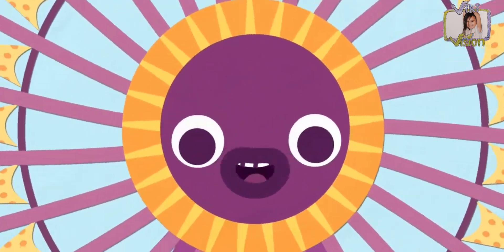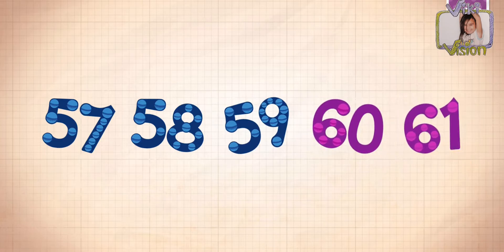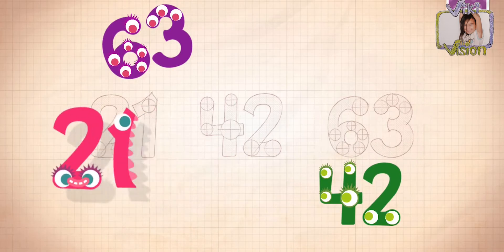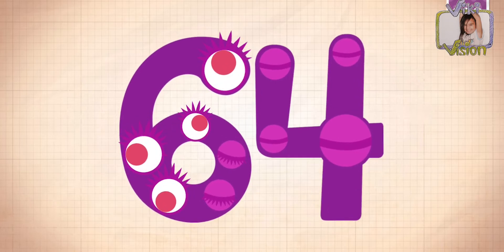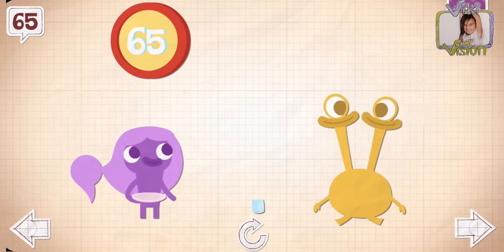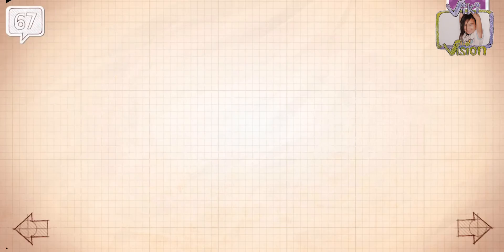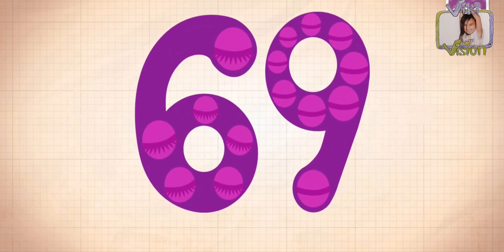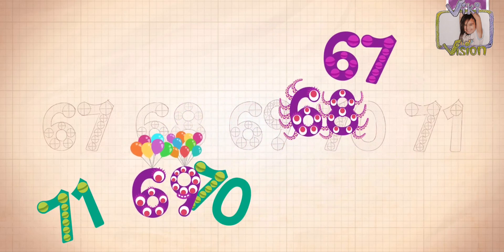Endless Numbers, 60 to 70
Another educational game from Originator Endless Numbers will teach your kids how to count and add numbers between 1 to 100.